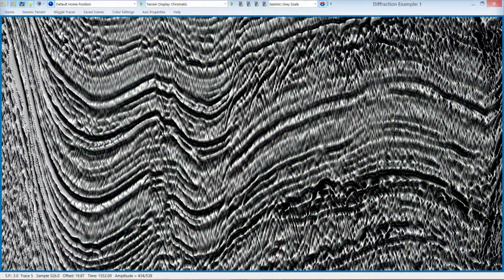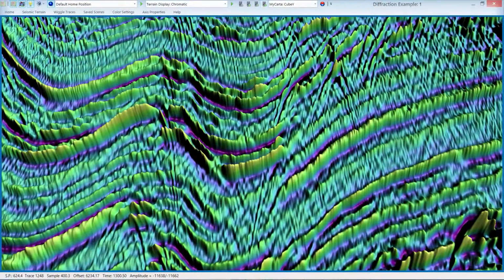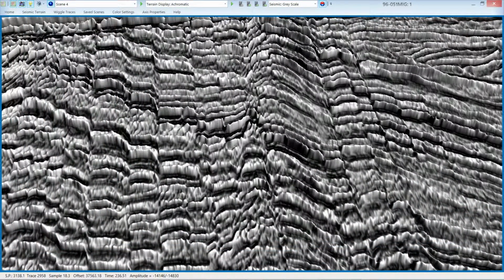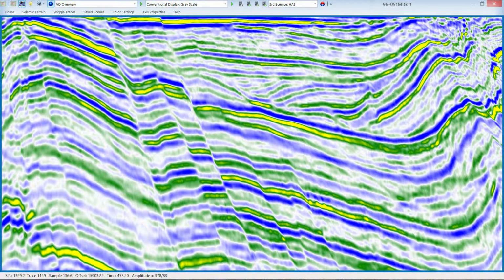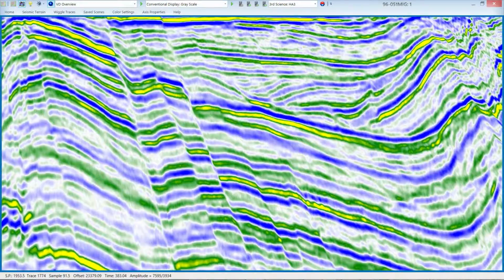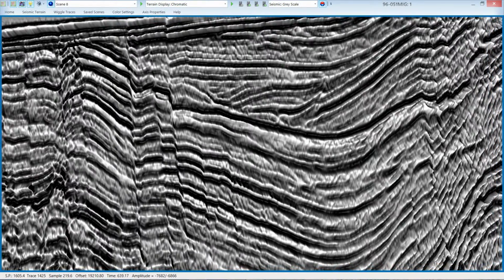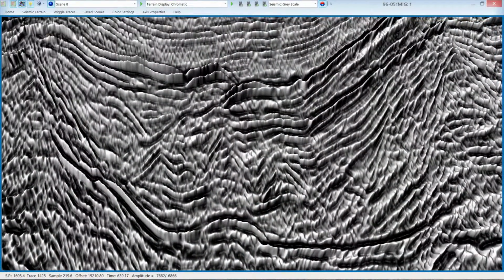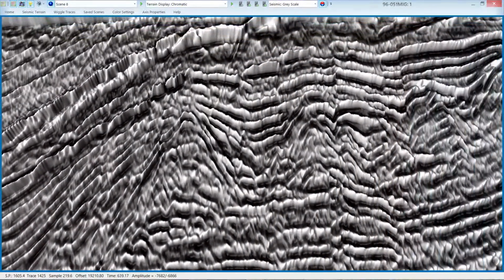Why Use The Explorer